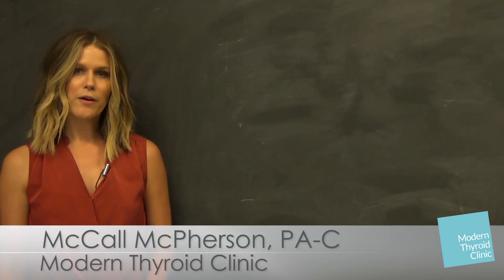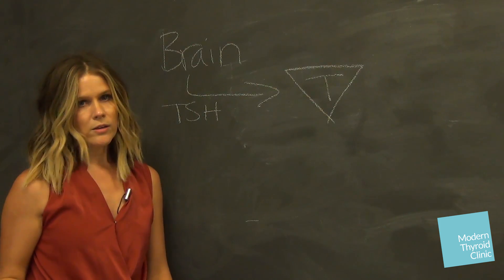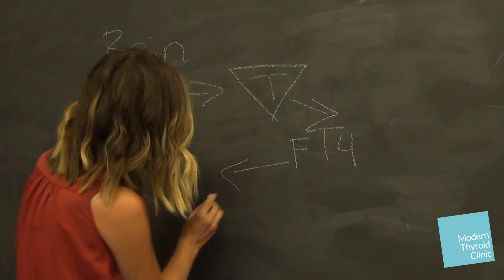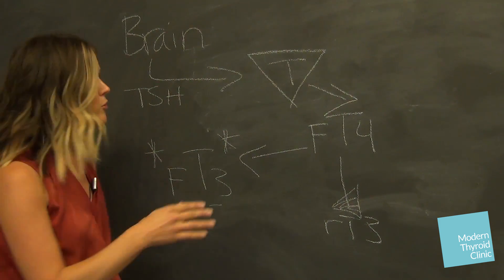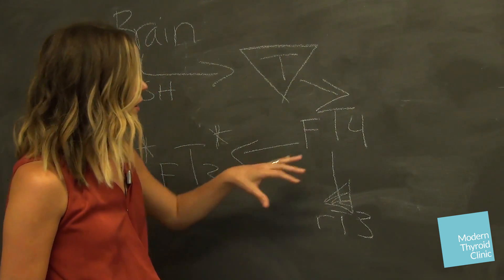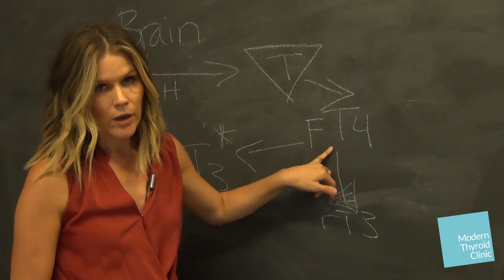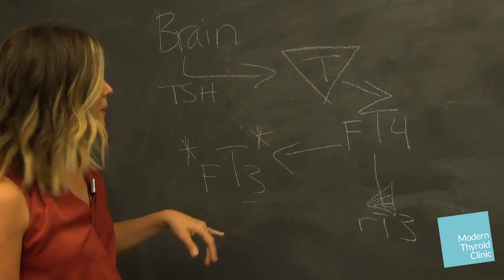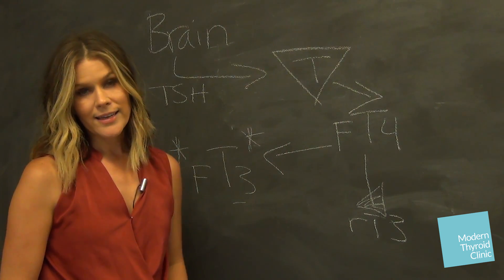Why Synthroid (Levothyroxine) doesn't work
McCall McPherson of Modern Thyroid Clinic explains why Synthroid or Levothyroxine doesn't work for many people.